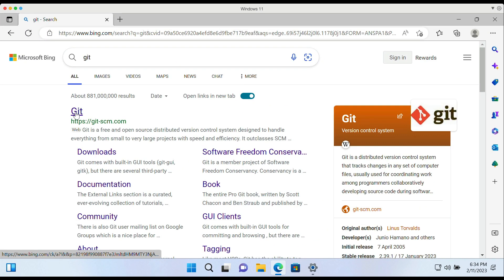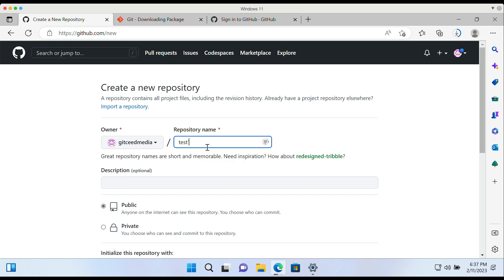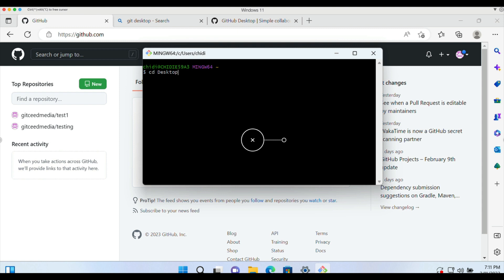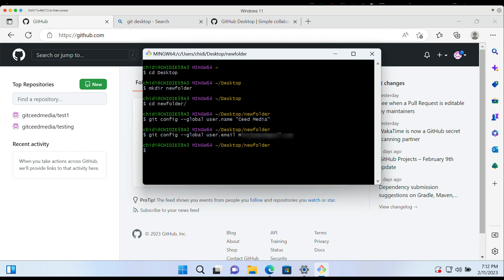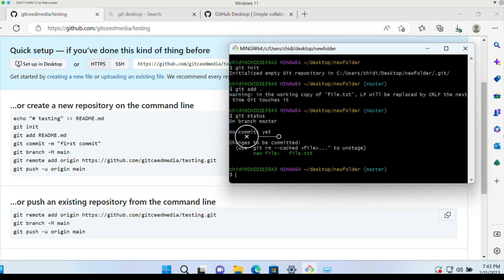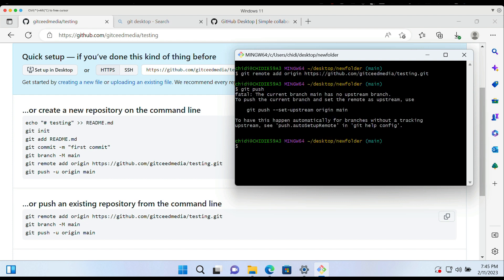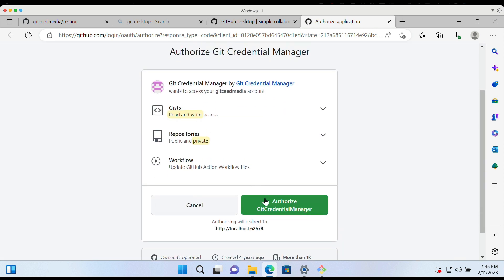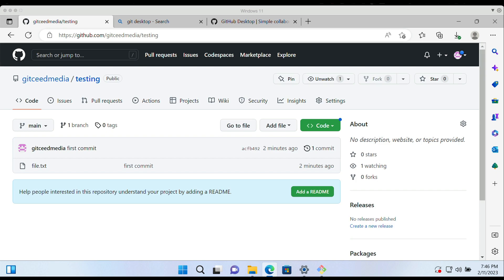Easily setup Git / Github on your computer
Get ready to take control of your code with Git! In just four short minutes, you'll learn how to set up, download, and install this powerful version control tool. And that's not all! You'll also discover the magic of pushing files to your very own GitHub repository.

But wait, there's a catch. While this tutorial is designed to quickly showcase the use of git, It's designed for those with a basic understanding of computers and a curious minds for the terminal or command prompts. So, if you're ready to join the ranks of elite git users, let's get started!

COMMANDS USED IN THIS TUTORIALS INCLUDE
cd
mkdir
clear
git config --global user.name "YOUR NAME"
git config --global user.email "YOUR GITHUB EMAIL"